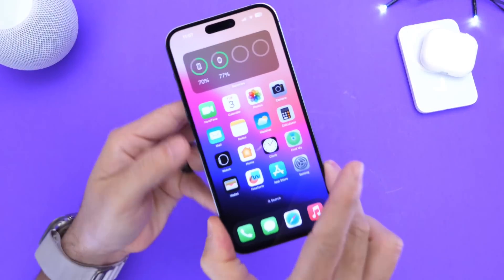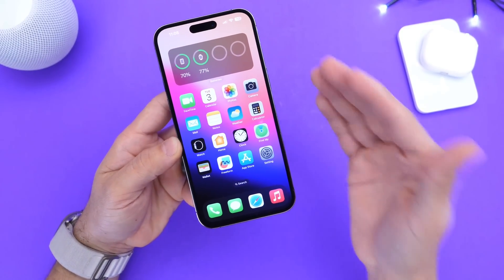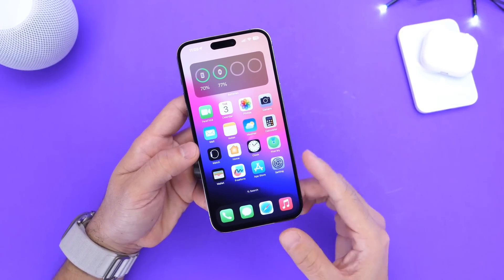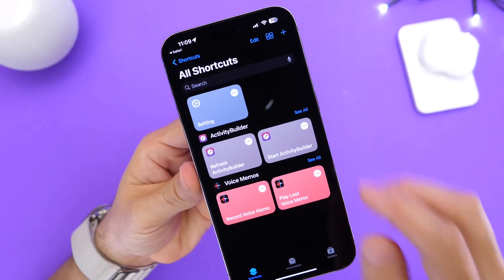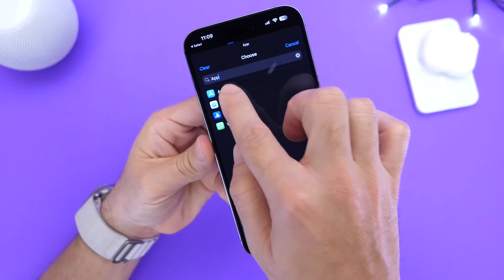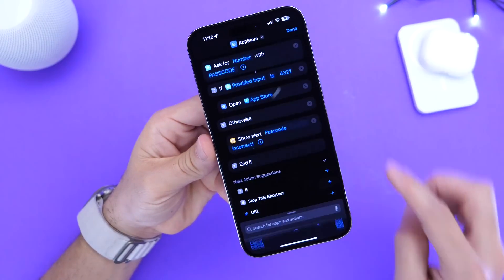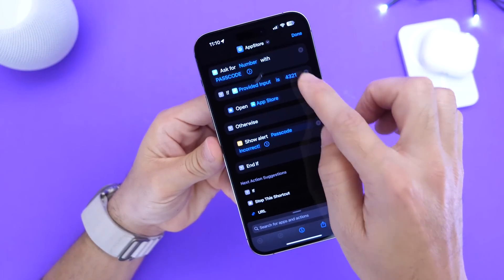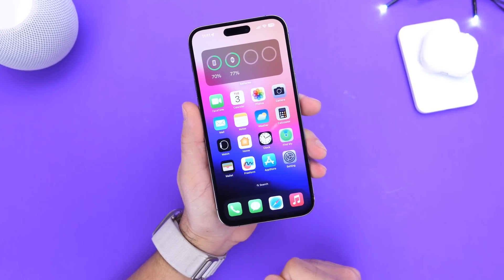Lock Apps With Passcode on iPhone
s=21
LOCK Apps with Shortcut👇